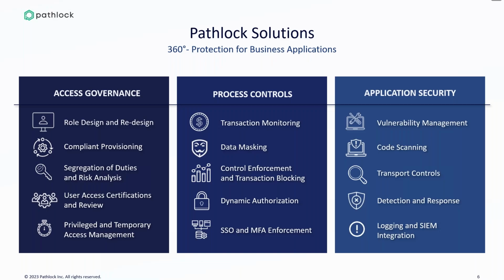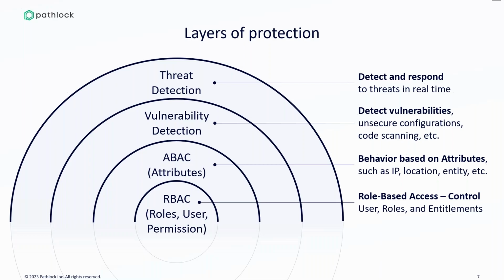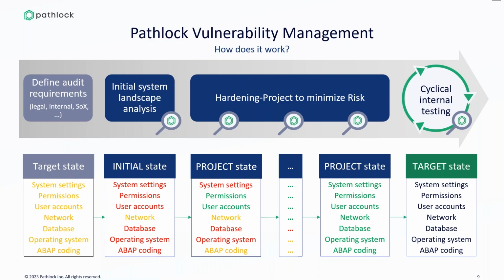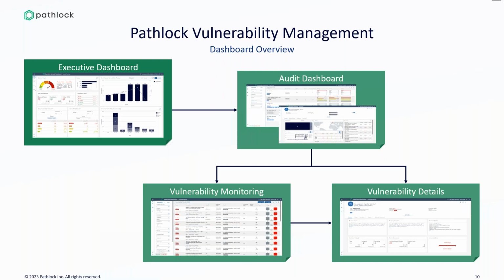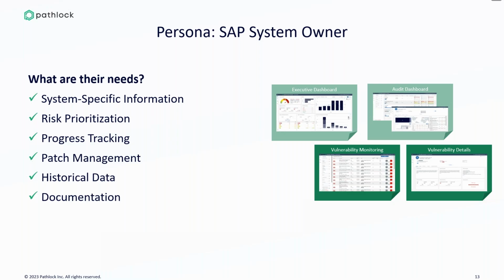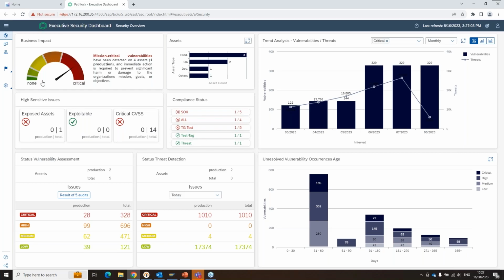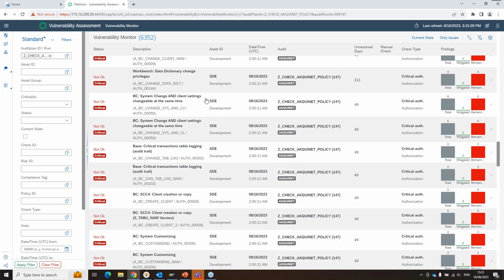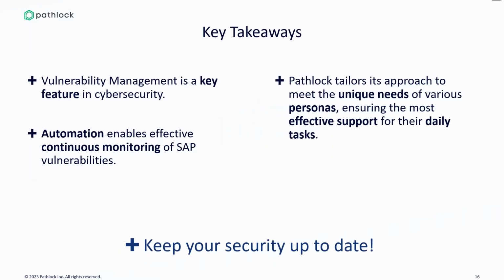Webinar: SAP Cybersecurity: Why Automation is the Future of Vulnerability Management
Vulnerability Management is a crucial component of a holistic SAP cybersecurity program; however, organizations often struggle to implement proactive vulnerability management due to struggles associated with time-consuming and manual processes. These issues often result in overlooked vulnerabilities, reactive patching efforts, and inefficient allocation of security teams’ time and resources.

Considering these common challenges and related consequences, SAP security teams require automation to comprehensively identify emerging code and configuration vulnerabilities. Additionally, data-driven workflow and security intelligence are paramount to accurately apply patches and prioritize remediation efforts. Join Pathlock for a webinar that talks about why automation is the future of SAP vulnerability management and how automation enables a continuous monitoring approach to vulnerability detection and remediation.

Specifically, our SAP security experts will cover:

* What is vulnerability management, and why is it needed.
* Why vulnerability management is the first line of defense against threats and costly breaches.
* Who requires visibility of vulnerability management efforts and how automation drives security awareness, collaboration, and accountability across security and audit teams, application owners, and executives.
* How automation enables effective continuous monitoring of SAP vulnerabilities.
* How Pathlock can save your SAP security team time and money.